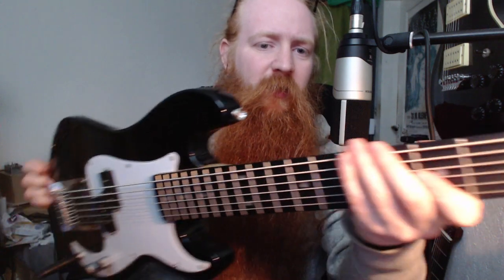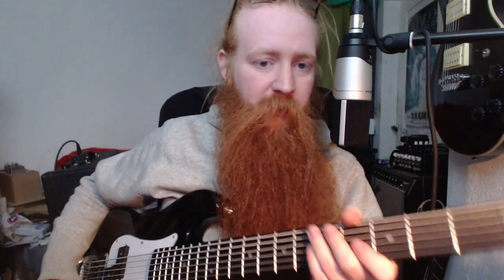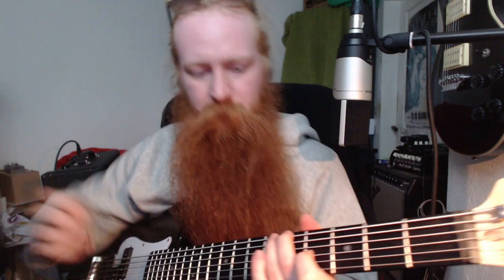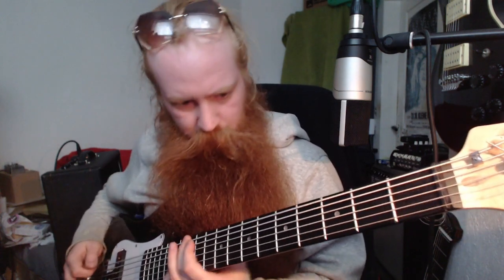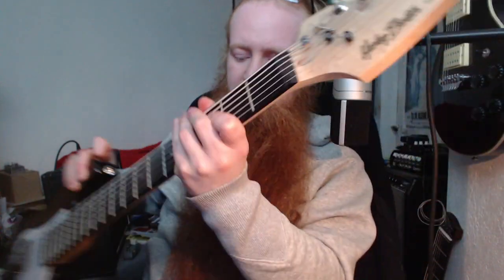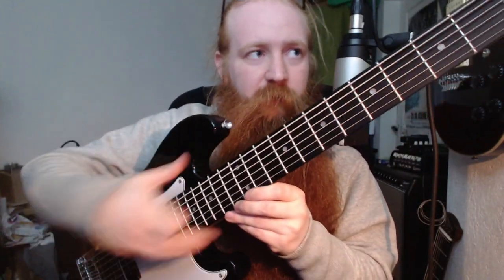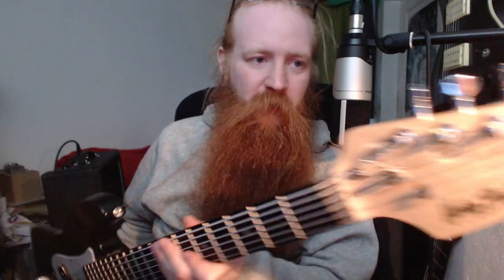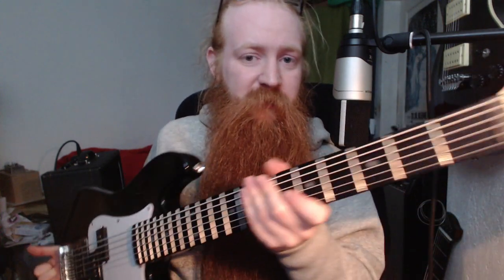cheapest DIY Bass VI / Baritone Guitar?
This is a weird but fun one:
Harley Benton PB-Shorty BK E-Bass
with Dimarzio D Sonic Pickup (good for low tunings they said xD)

What i did:
- doweled the tuning pegs, drilled new ones and installed cheap locking tuners and graph tec string trees.
-routet the humbucker cavity and replaced the bridge with a tele-style plate bridge sized for humbuckers
- drilled the wholes for the string through body bridge and installed the ferules
- replaced the electronics with 500k bourns pots, and a switchcraft jack and wired a mini 3way-toggleswitch and modifierd the pickguard for it to fit
- setup, intonation, nut filing, neck adjustment
-getting used to it for like halb an hour

Signalpath:
Modded Shortscale P Bass VI
Bremerklang 3x10^5
Joyo Ultimate Drive
Brunetti Taxidrive
TC HOF Mini
Mooer Radar with G12h 57 Of Impuls

Voice/Room:
Sennheiser MK4